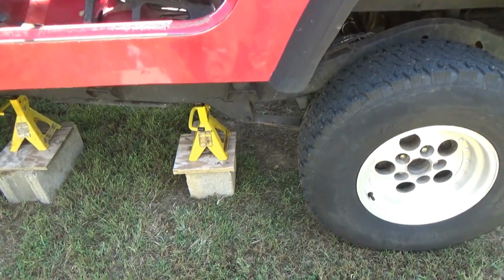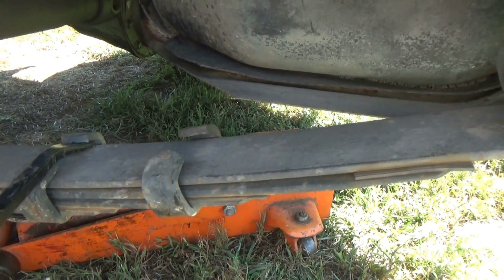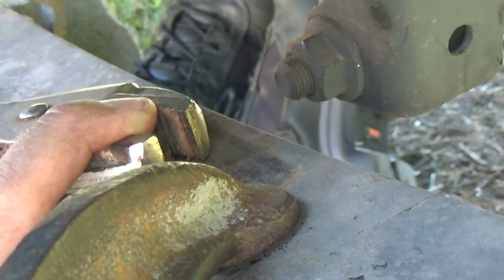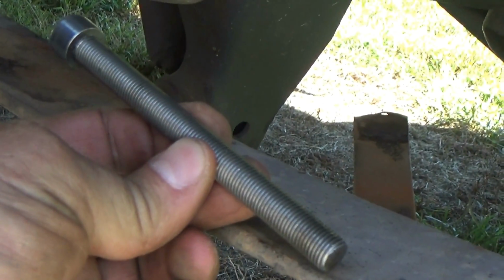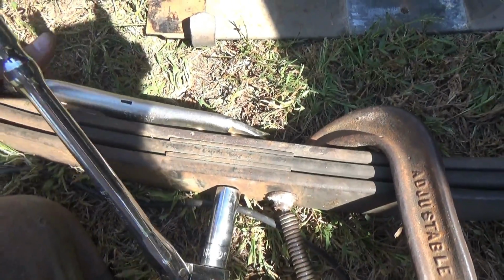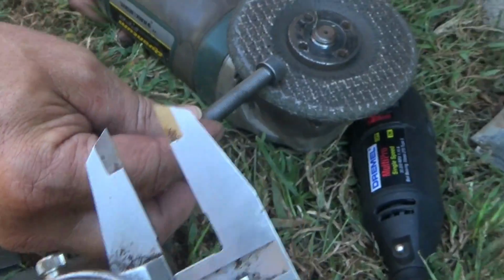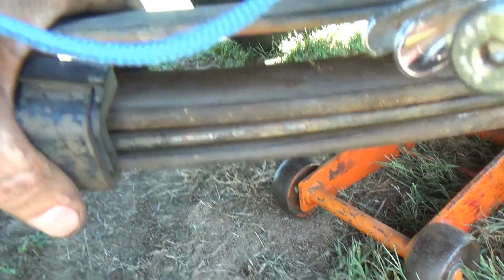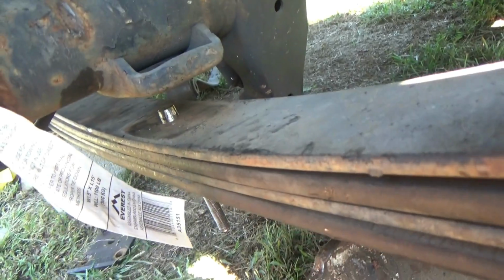Jeep Wrangler YJ - Junkyard Lift for about $150 - Part 1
Jeep Wrangler YJ - Junkyard Lift for about $150. Part 1 - Got about 2" of suspension lift using GM leaf springs. The Springs can be has from  90's model GMC & Chevrolet S10, S15, Jimmy and Sonomas. Its not a totally easy swap, but with taking your time and patients, it can be done in a weekend. Most of all be careful! Springs are under pressure and can cause injury or worse if not handled properly.